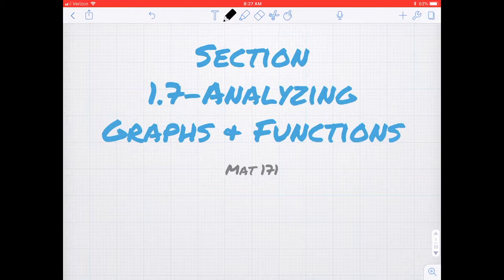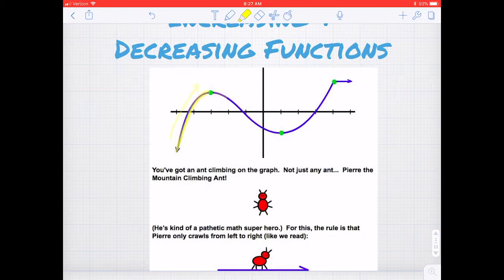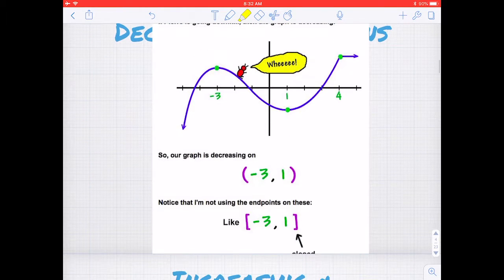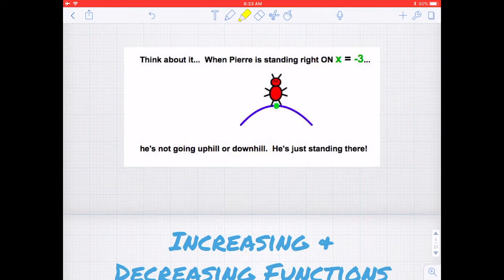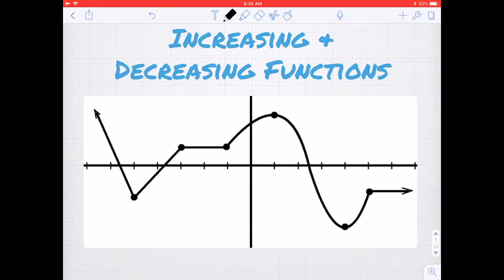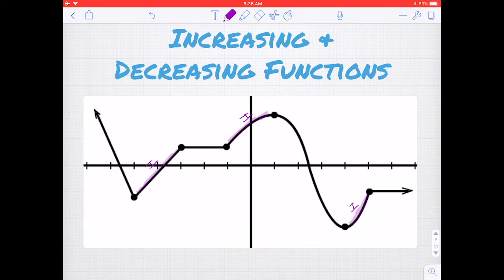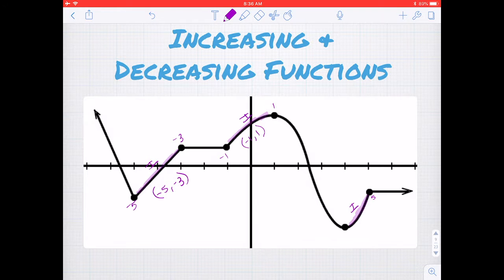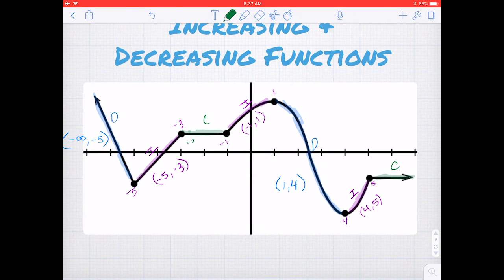Increasing and Decreasing Functions